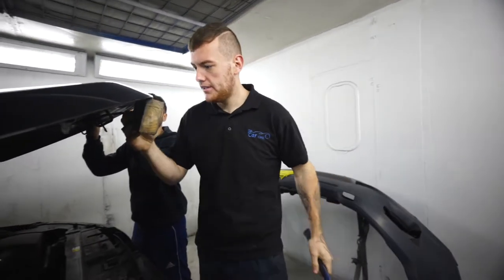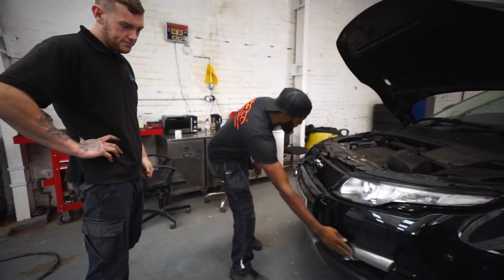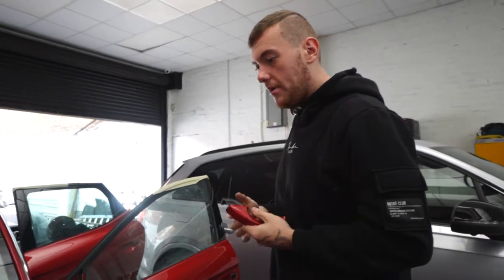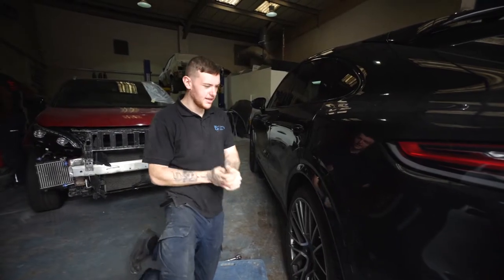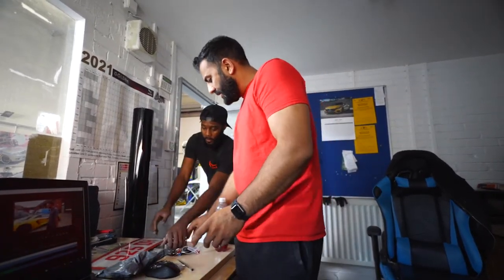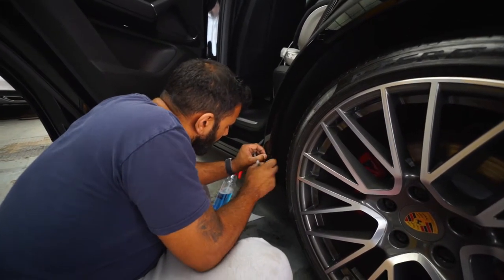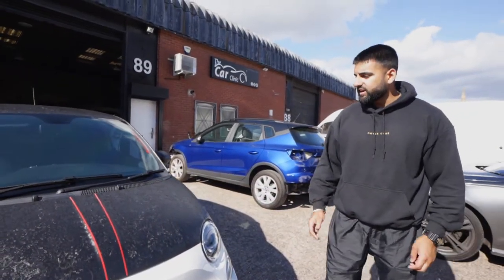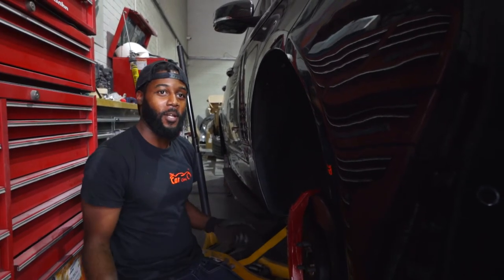Keeping up with The Car Clinic - SE02 - EP02 - Ducati 1199 Panigale - Porsche PPF !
Week two from our new weekly series - Keeping up with The Car Clinic

We allowed a camera behind the scenes at The Car Clinic, Birmingham based Bodyshop & Modification Specialists.

Just an average week at one of Birmingham's leading Bodyshops! Big Shoutout to @motor.code & Bals Car Alarms